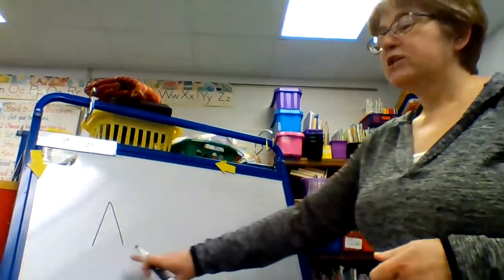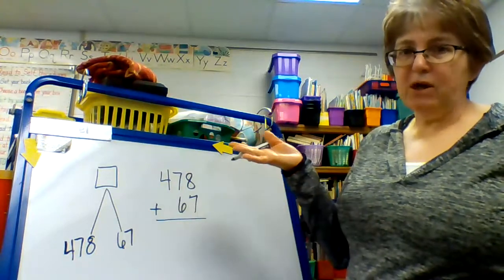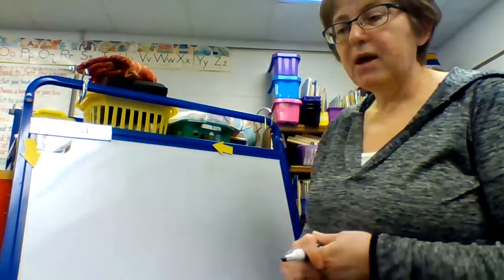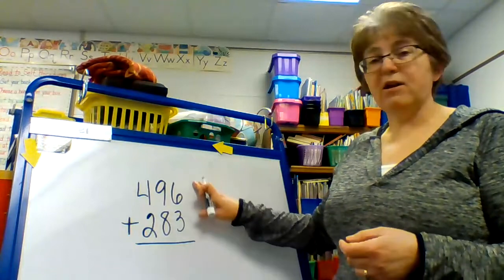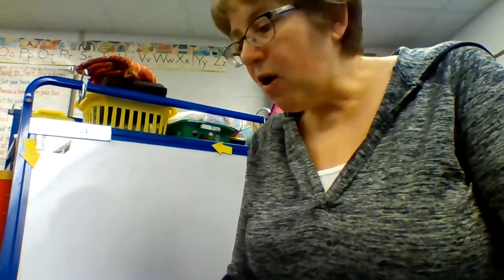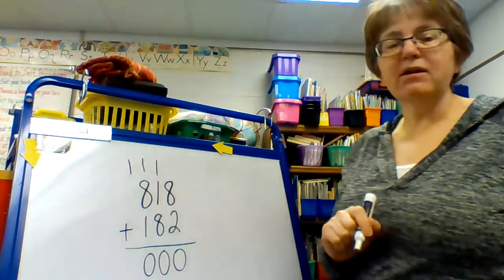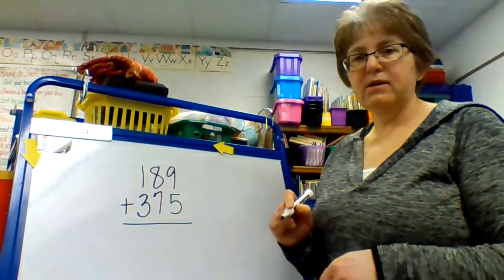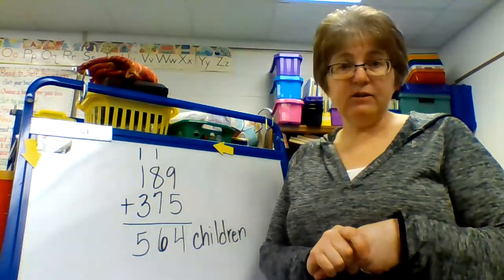Math May 4